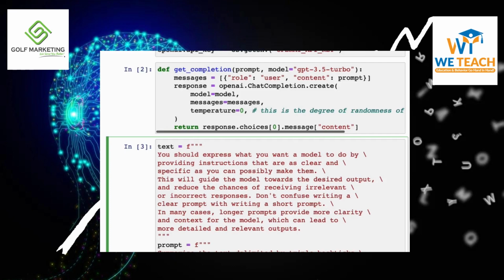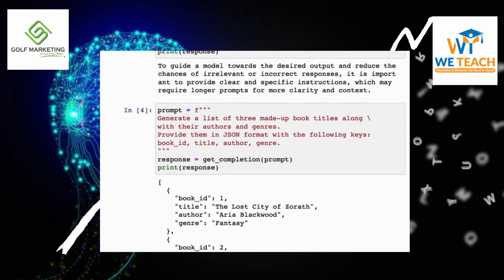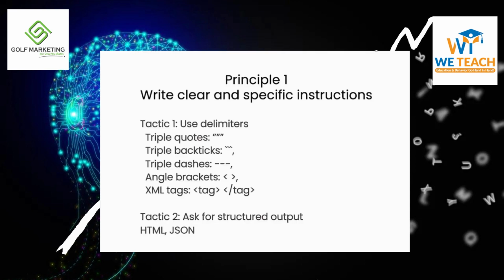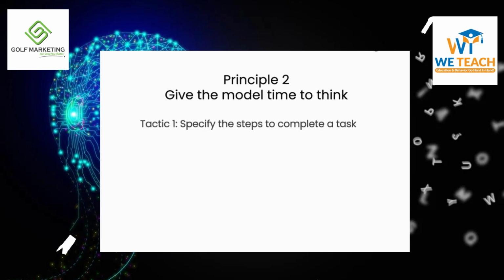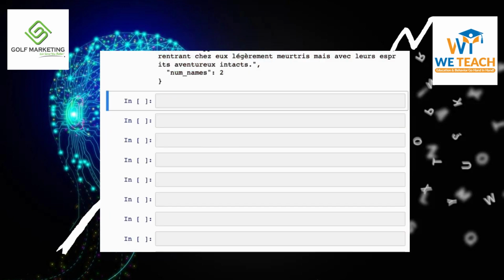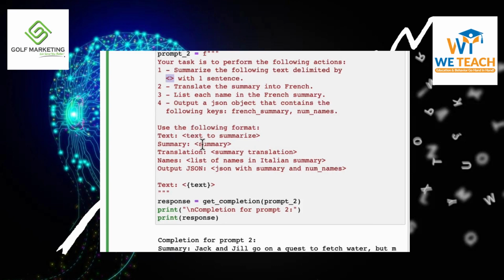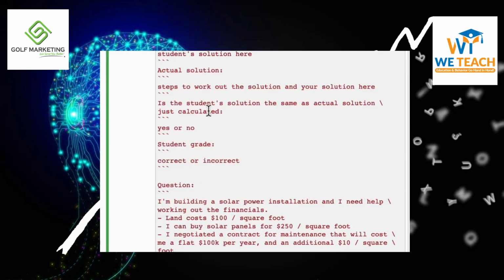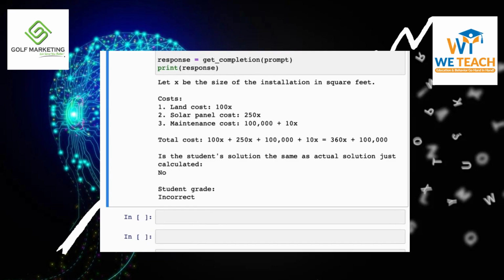Artificial intelligence | prompt engineering lesson 2 | Golf-marketingpro.com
Unlocking the Future of Learning with Artificial Intelligence We Teach.
In today's fast-paced digital world, education has transcended traditional boundaries, thanks to the power of Artificial Intelligence (AI). One institute leading the charge in AI-driven education is "Artificial Intelligence We Teach," a groundbreaking initiative promoted by the renowned Golf Digital Marketing Agency. This innovative approach to learning is shaping the future of education in ways previously unimaginable.
The Intersection of Golf and AI in Education. Golf, a sport known for precision and strategy, might seem like an unlikely partner for AI-driven education. However, the Golf Digital Marketing Agency recognized the parallels between golf and education – both require a deep understanding of nuanced details and a commitment to continuous improvement. Leveraging their expertise in the golf industry, the agency ventured into the realm of education, introducing "Artificial Intelligence We Teach."